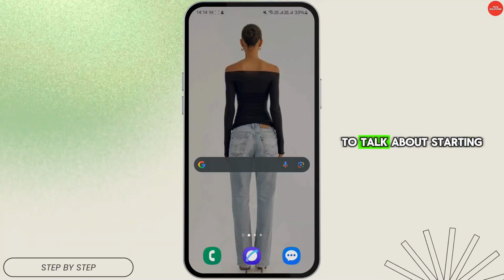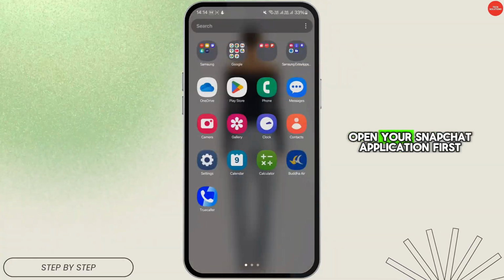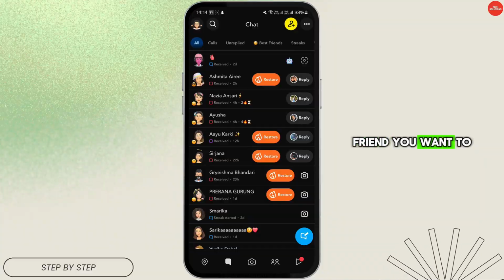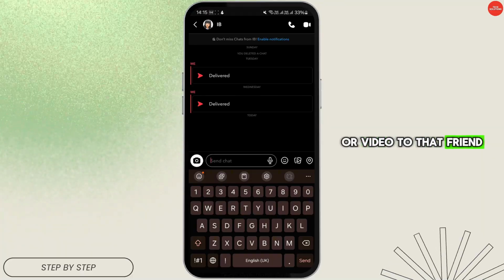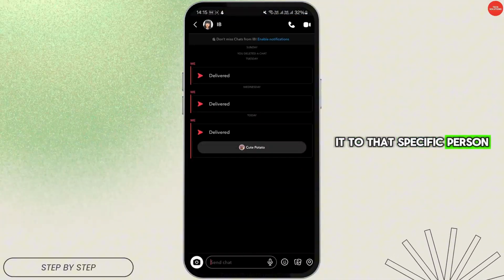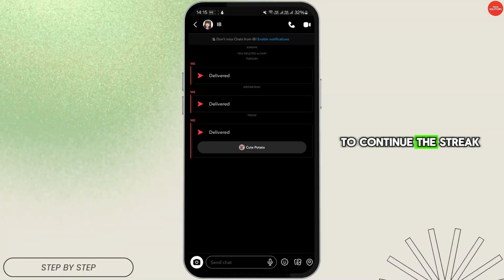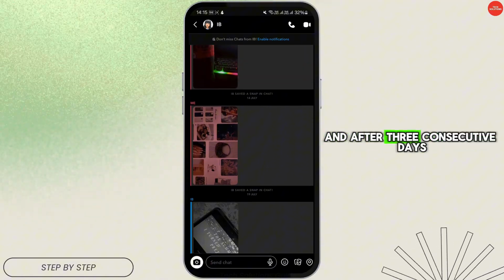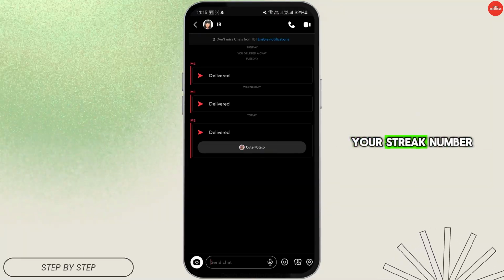How to Start a Snapchat Streak in 2025 (Beginner’s Guide)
Want to start a Snapchat Streak in 2025? This simple step-by-step tutorial explains how Snapchat streaks work, how to start one with friends, and the rules you need to follow to keep it going. Learn how to send snaps daily, avoid losing your streak, and fix common streak problems. Perfect for new Snapchat users or anyone who wants to build and maintain streaks in 2025.

Timestamps:
0:00 Introduction
0:10 How to Start Snapchat Streak